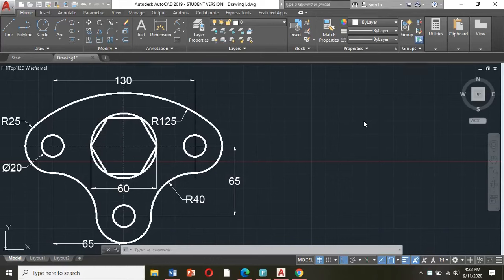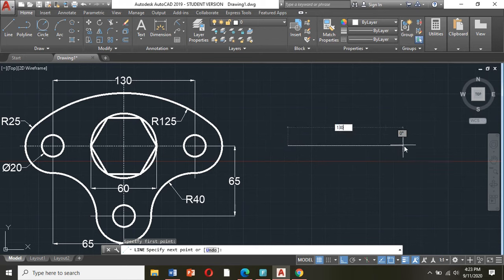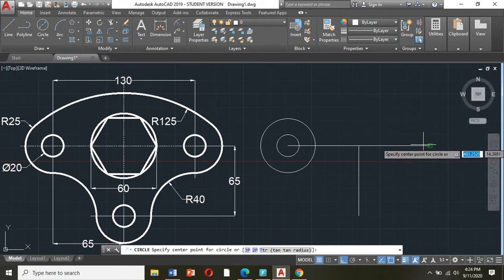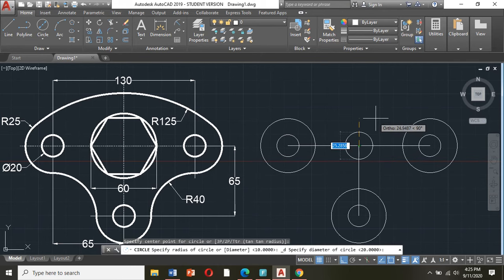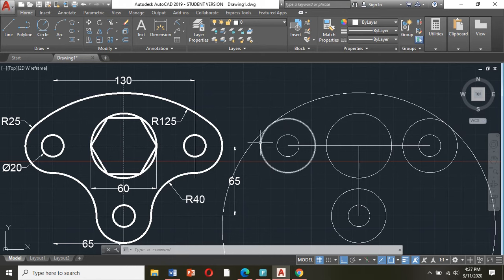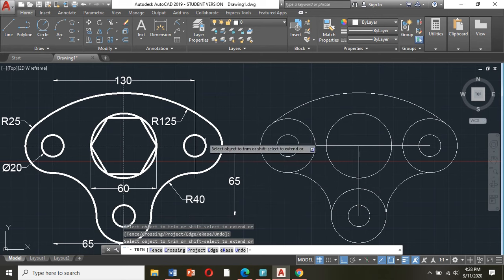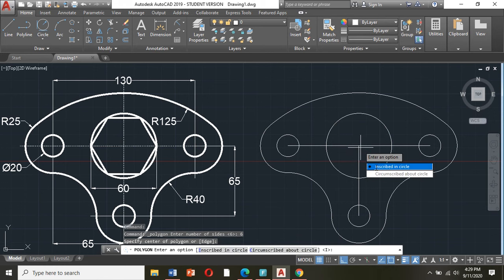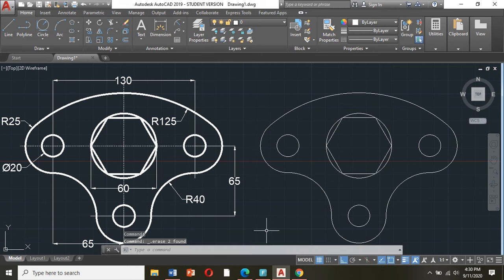How to draw tangent arcs in Autocad.